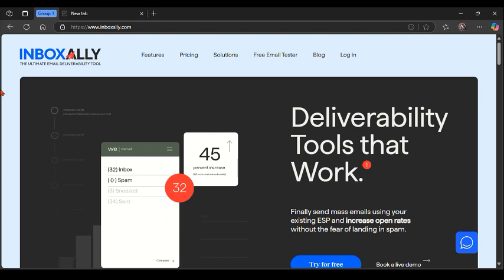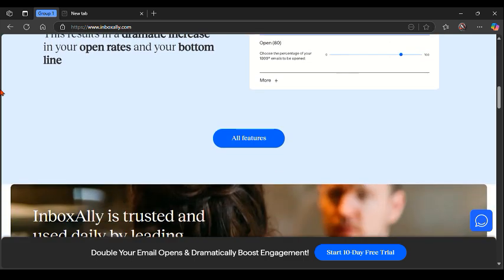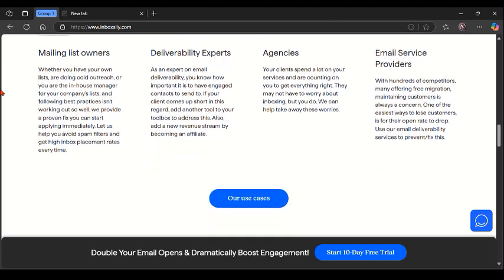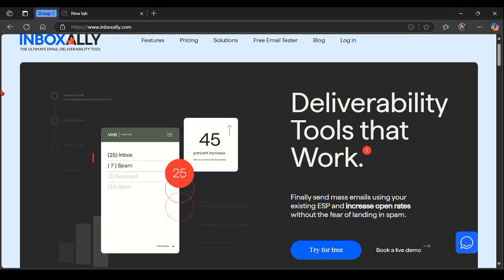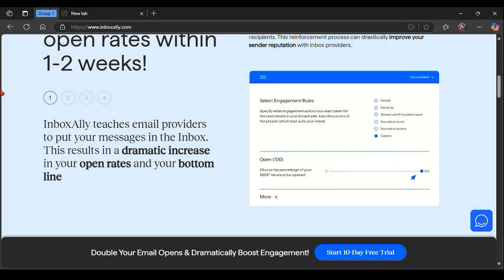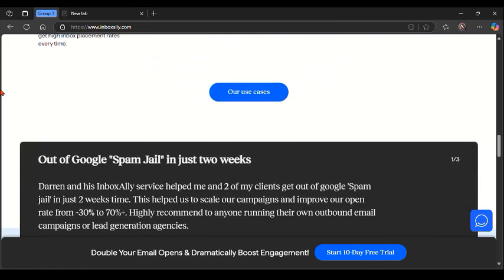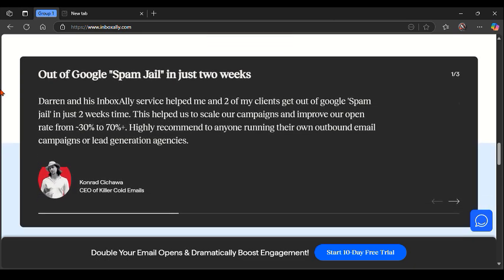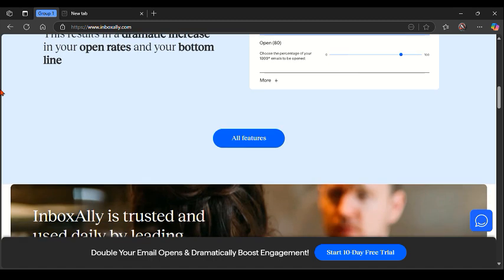Inboxally Review: Boost Your Email Opening Rates in 2025?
In This Video, you will learn about Inboxally Review: Boost Your Email Opening Rates in 2025?